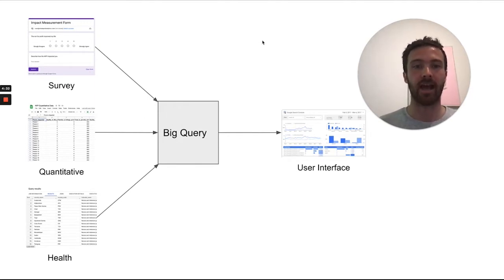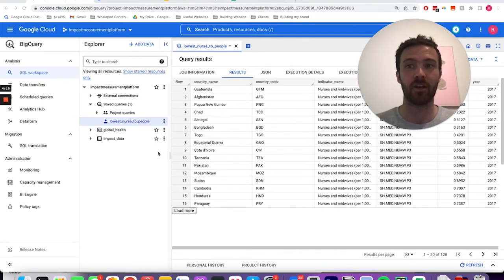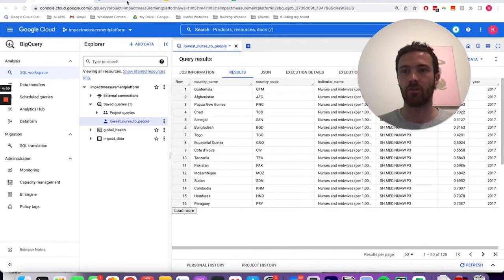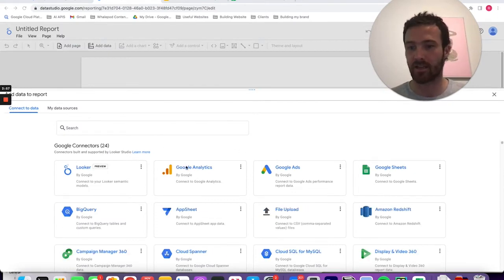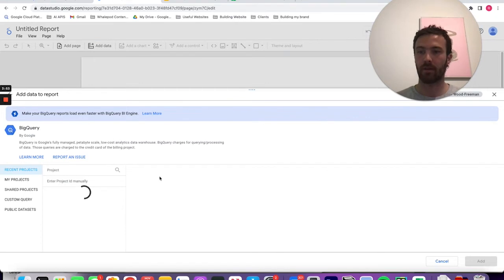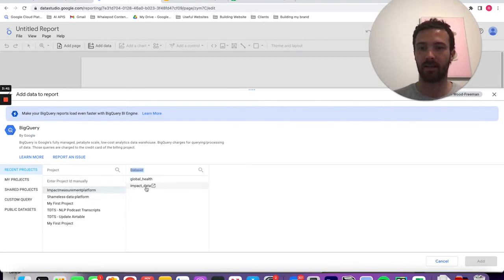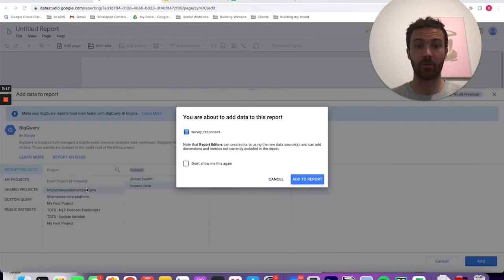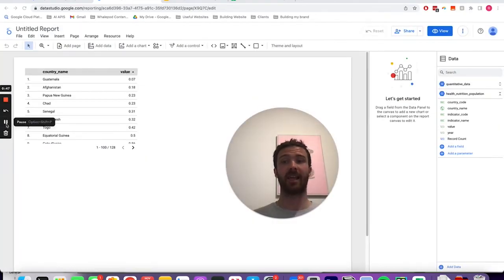Episode 3 - How to connect Big Query to Google Data Studio (Looker Studio)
In this episode I show you just how easy it is to link Big Query to google Data studio, now known as Looker studio.